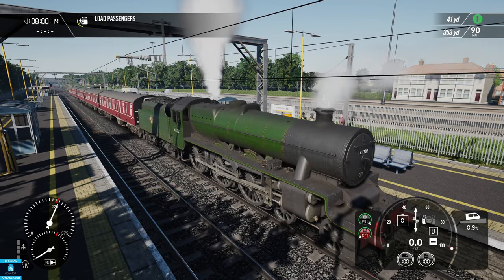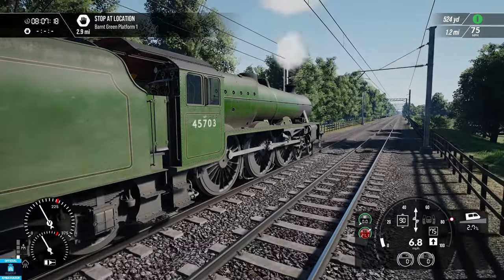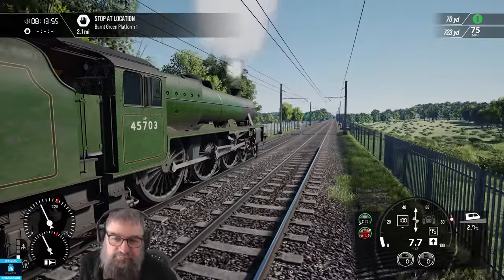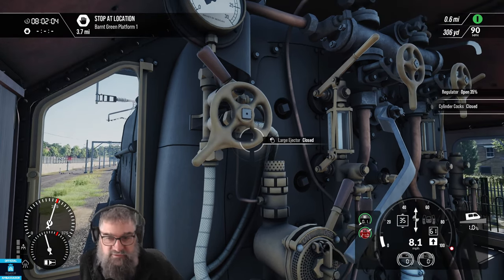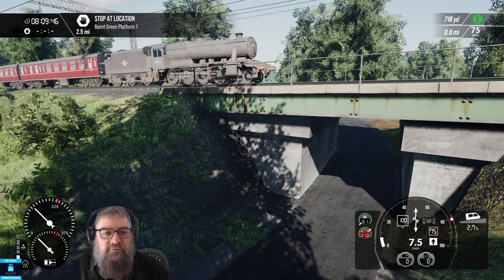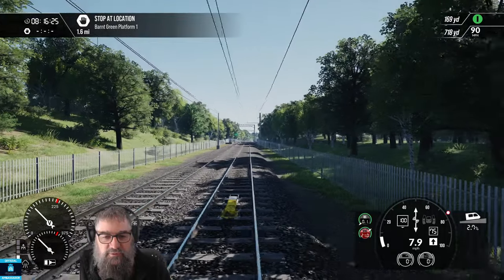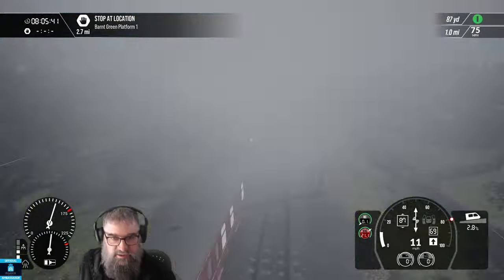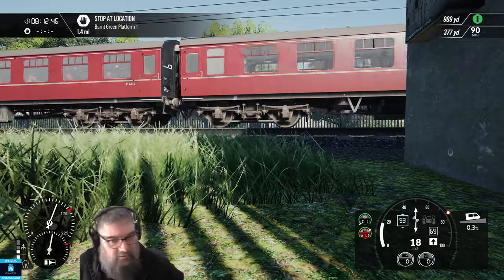Can Steam Lick The Lickey Bank on Birmingham Cross City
After the steam physics changes I was curious how the performance of the two existing engines would change on the Lickey Bank coming out of Bromgrove on Birmingham Cross City. Let's see how they do.

As seen on the Train Sim World 3 Steam Channel